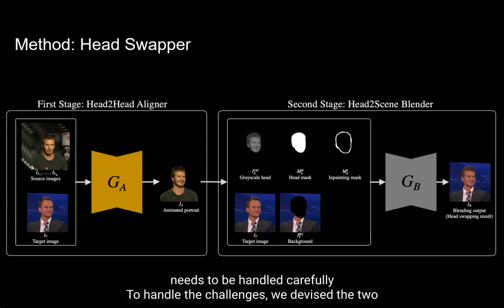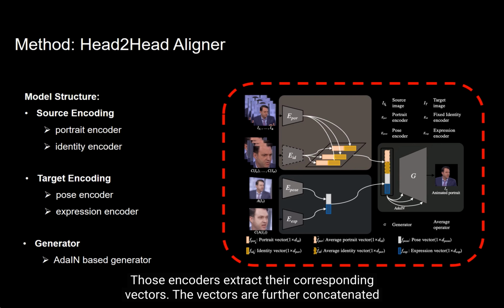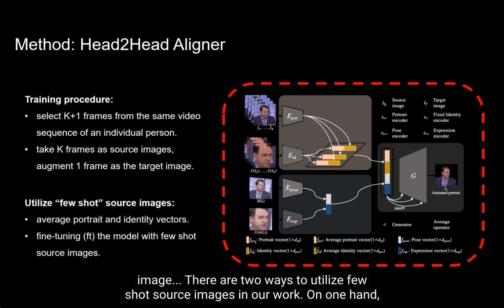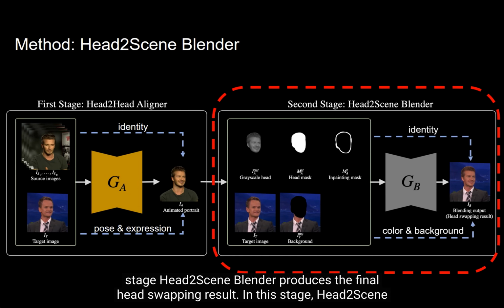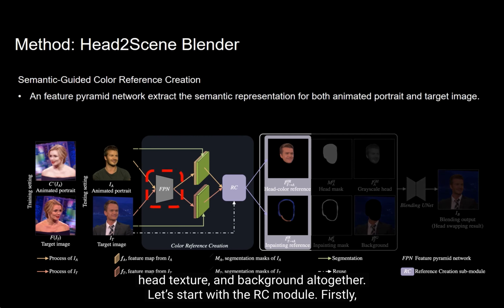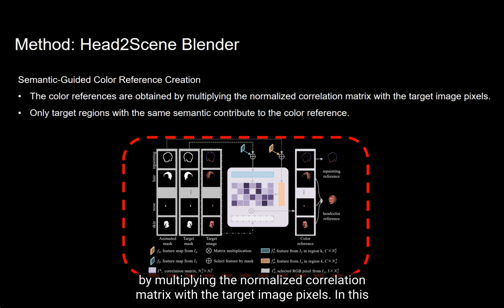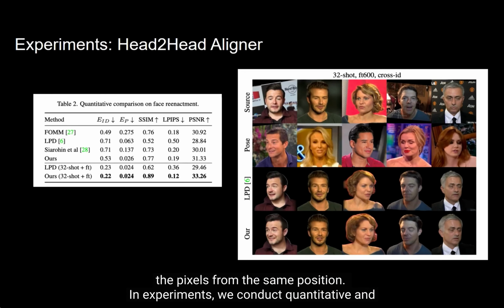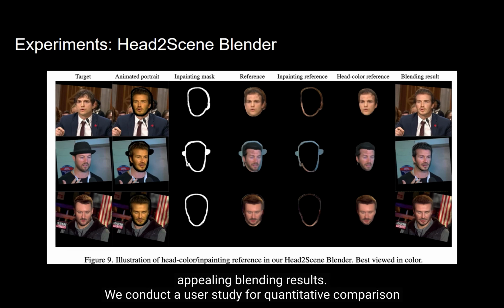Few Shot Head Swapping in the Wild | CVPR 2022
few-shot learning, head swapping, face swapping, deep learning, computer vision, image processing, generative adversarial networks, facial landmarks, neural networks, facial recognition, image manipulation, face detection, face alignment, face recognition, data augmentation, few-shot image synthesis, machine learning, artificial intelligence